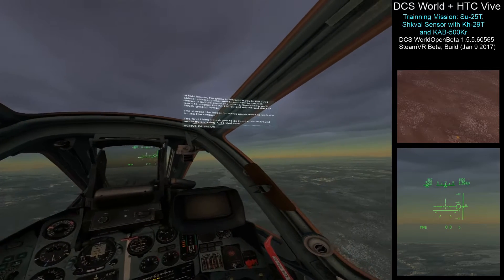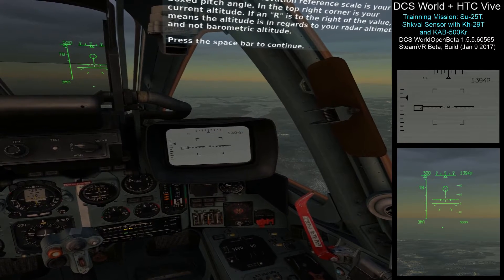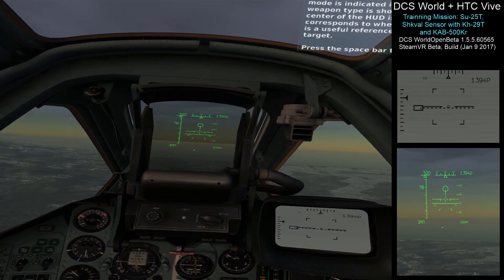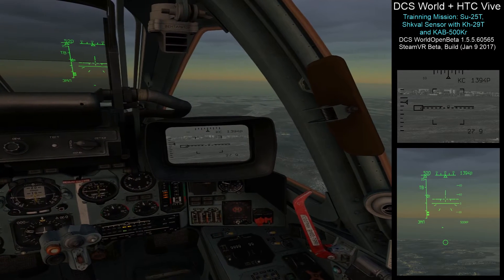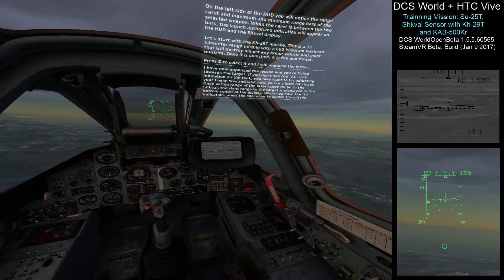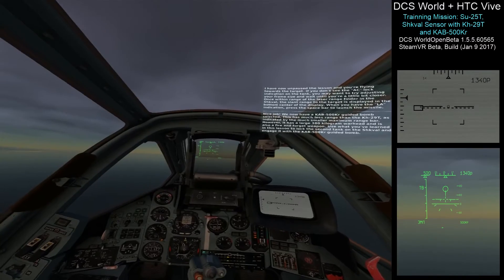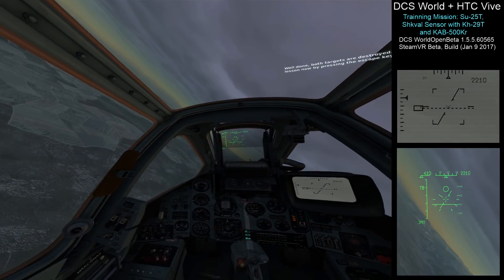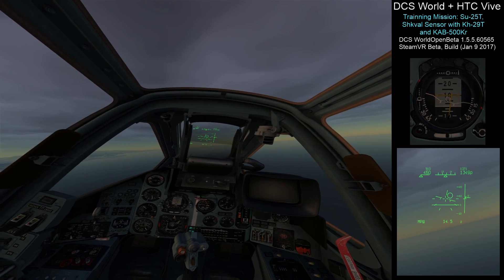Training in Virtual Reality - 020 Su-25T - Shkval Sensor with Kh-29T and KAB-500Kr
In this lesson, you will learn how to use the Shkval sensor, the Kh-29T guided-missile and the KAB-500Kr guided-bomb.